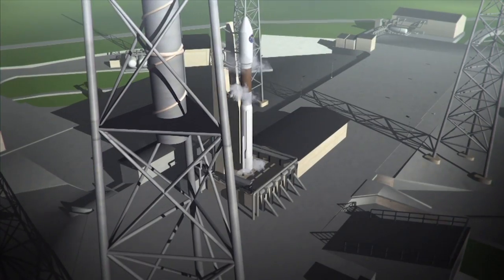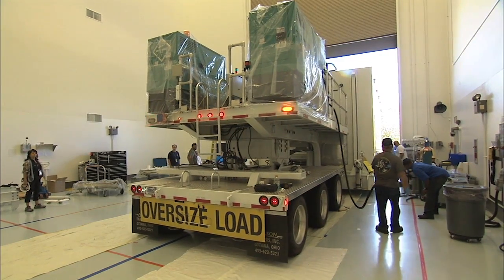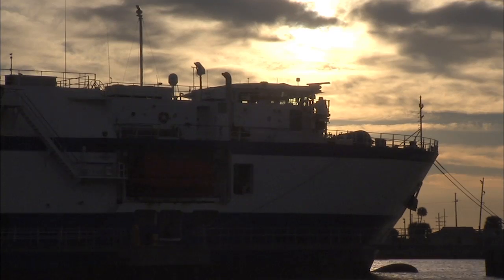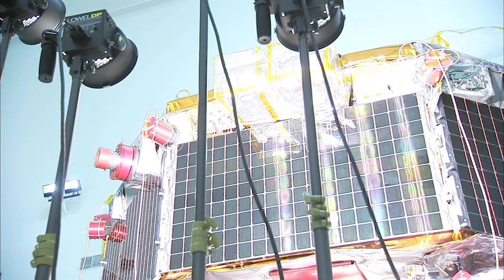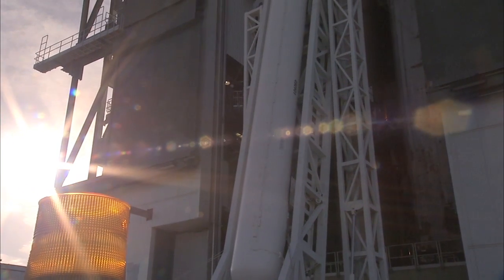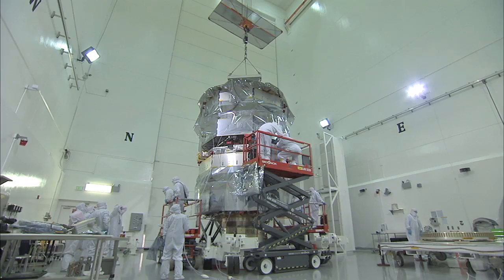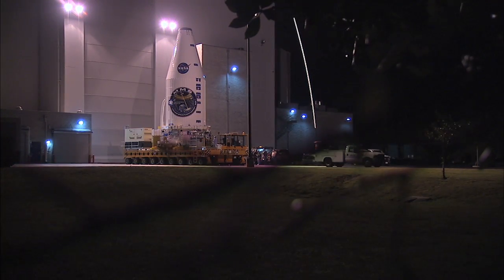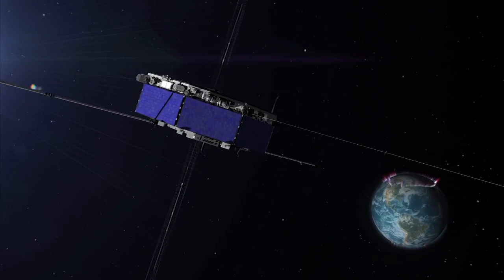MMS and Atlas V Readied for Launch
NASA's Magnetospheric Multiscale mission is the first of its kind to study a fundamental driver of space weather called magnetic reconnection. Learn how the four identical MMS observatories and their ride into space, the United Launch Alliance Atlas V rocket, were prepared for launch.